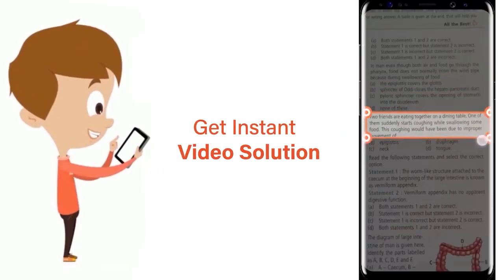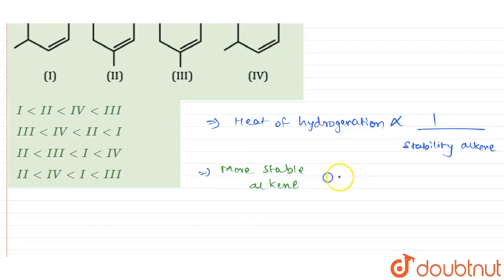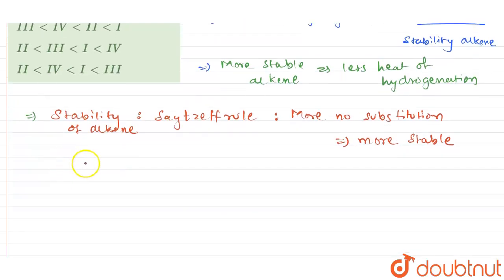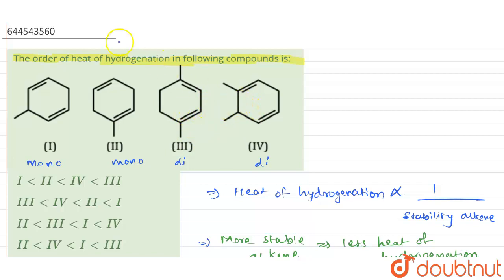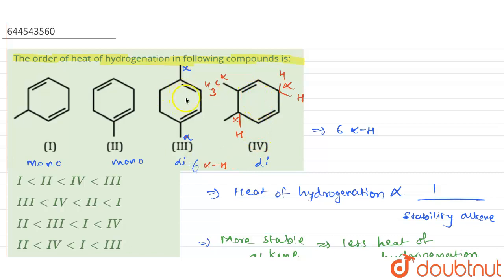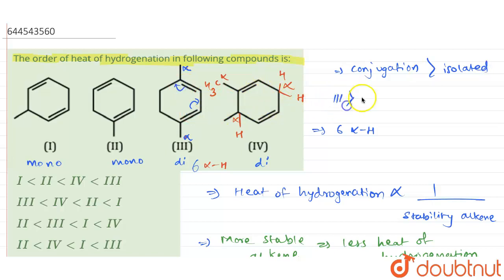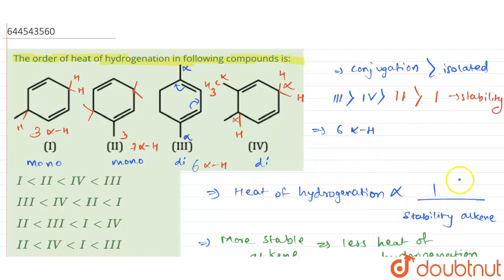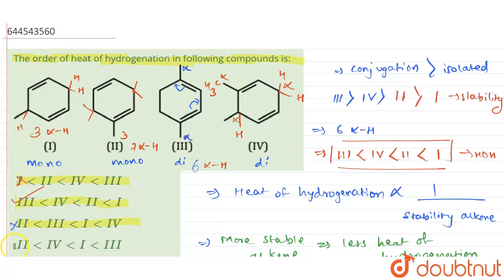The order of heat of hydrogenation in following compounds is: | 11 | GENERAL ORGANIC CHEMISTRY-...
The order of heat of hydrogenation in following compounds is:
Class: 11
Subject: CHEMISTRY
Chapter: GENERAL ORGANIC CHEMISTRY-I
Board:IIT JEE

👉 Have Any Query? Ask Us.